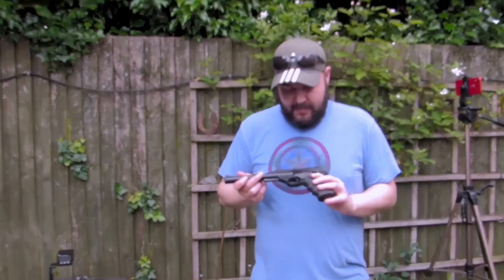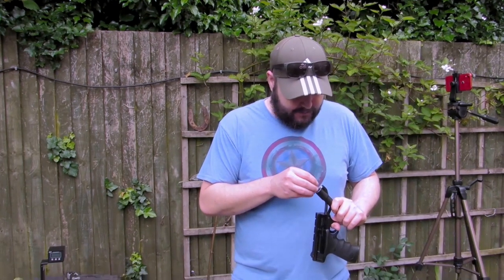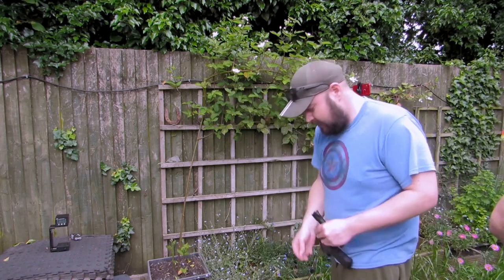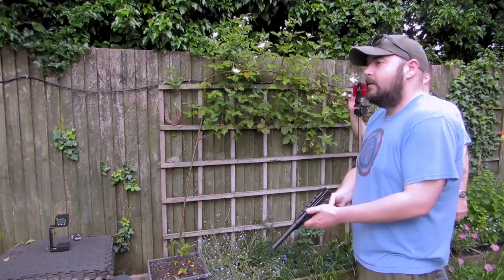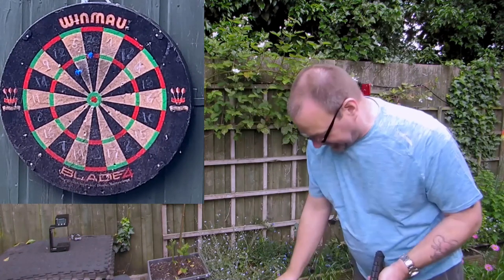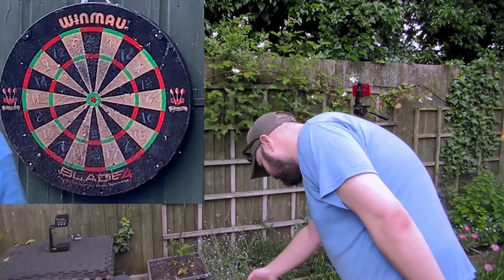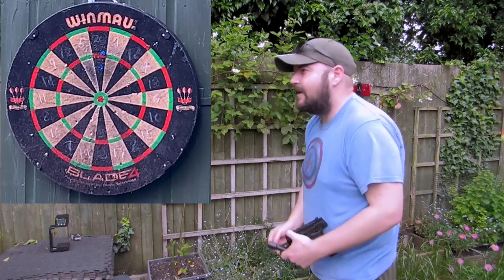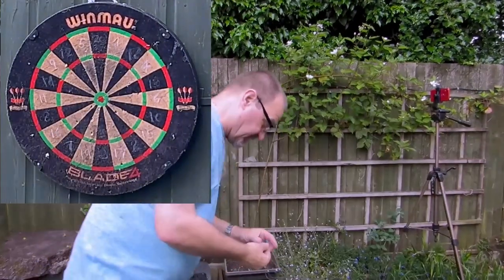Air Pistol Darts Challenge! Ruger V Buckmark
Darts with a Twist Air Pistol Dart Challenge!
Welcome to our latest challenge where we combine the precision of darts with the thrill of shooting! In this video, we're taking the traditional game of darts to the next level by using an air pistol. Watch as we test our marksmanship and see who can hit the bullseye with this unique twist.

Join us for a fun and exciting experiment that puts our shooting skills to the test. Whether you're a darts enthusiast, a shooting sports fan, or just looking for some entertaining competition, this video has something for you.

**Safety Note:** All activities in this video are conducted in a controlled environment with proper safety measures in place. Always prioritize safety and follow local laws and regulations when handling air pistols or any other firearms.